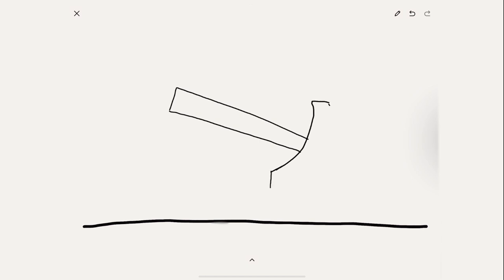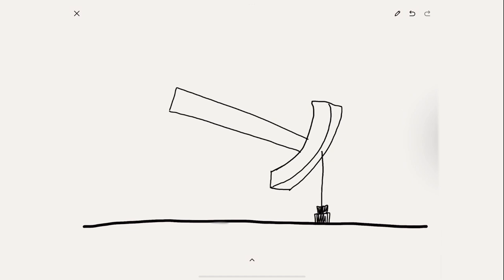Carbon, Capital, and the Cloud Teaser #4: Visual Analytics for Upstream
visual analytics technology will be a huge boon to upstream operators seeking eyes-on supervision of assets on a continuous basis. I set out the power of this solution in my latest book, 'Carbon, Capital, and the Cloud'. Enjoy the little video!

“Machine interpretation of visual data is very mature. Airlines rely on machine readable luggage tags to route passengers’ belongings through the maze of conveyor belts that connect baggage to flights. Modern cash registers scan retail tags and figure out what is being purchased, its weight, its price, and any applicable discounts. Even a smartphone can instantly recognize QR codes and act.

These examples all rely on some kind of human-invented specialized symbology—barcodes, bag tags, and QR codes. That’s useful but also limiting in situations where there is no practical way to use these symbols.

It should be no surprise that visual data capture and interpretation systems are evolving rapidly to create a clever new category of analytics that works with visual data. In oil and gas, these systems can be “taught” to recognize virtually anything, from intruders at the gate to contractors on the site or wildlife at the fence, even the presence or absence of required safety gear.”